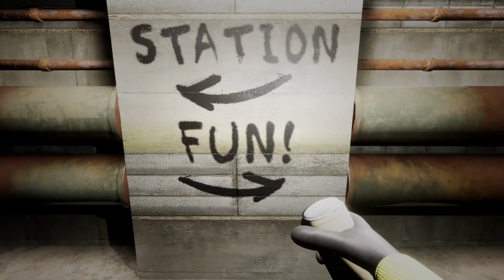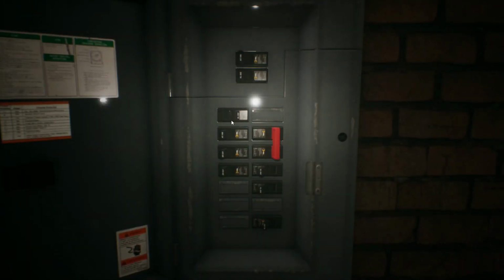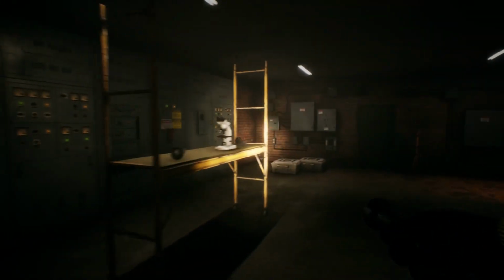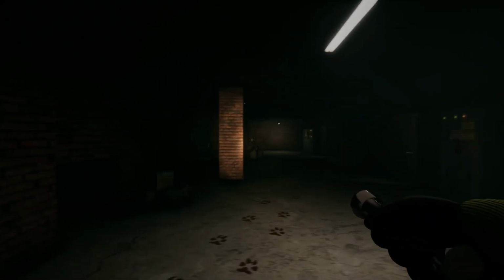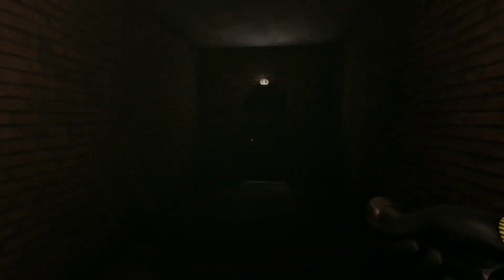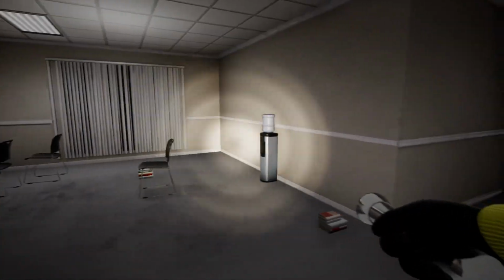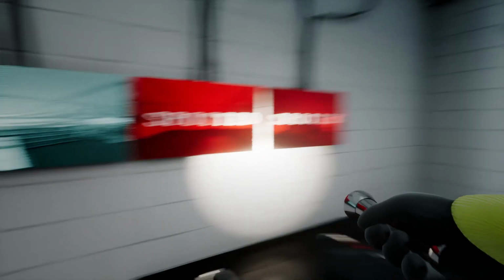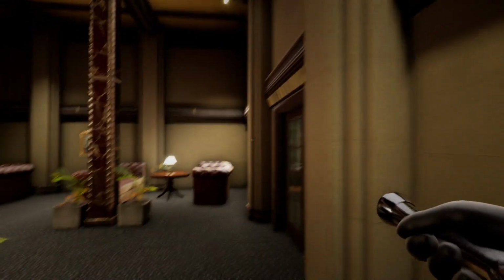Fixing the Electrical Station the backrooms (Escape the Backrooms)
I had to fix the electrical station and run from weird dogs